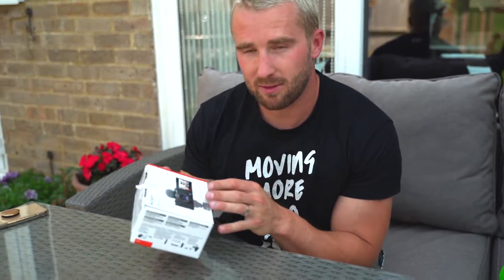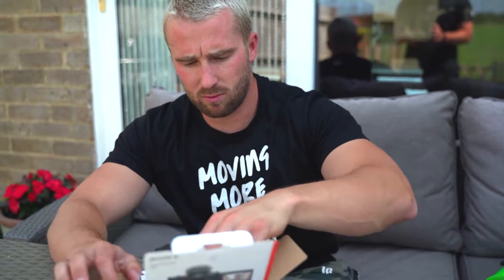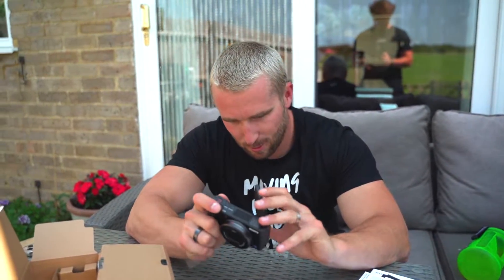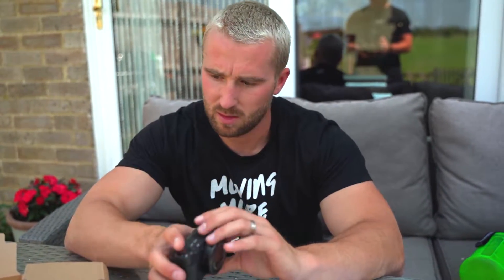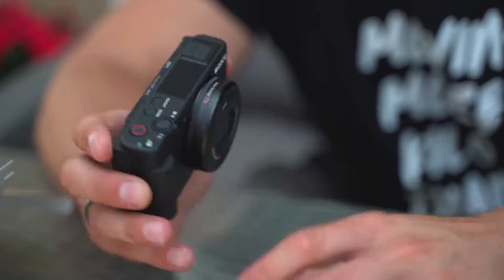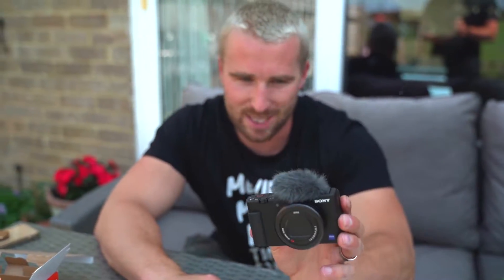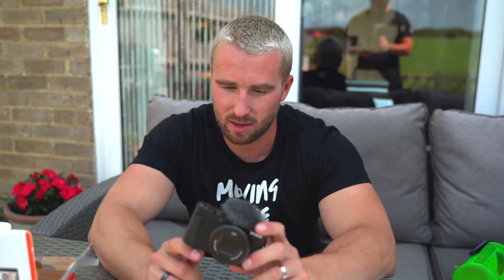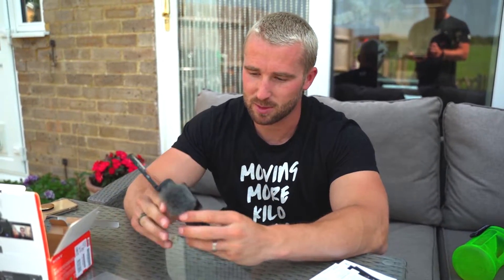My New Vlogging Camera | Sony ZV1 Unboxing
So I picked up this insane purchase to up my vlogging game when I am aboard.

The Sony camera is next level putting some DSLRs to smash for 1/3 of the price. Great point and shoot.

Can't wait to bring you guys great vlogs.

If your interested in working one to one with me and transforming your PHYSIQUE please hit the

The BEST HIGH Quality Supplements and Clothing

Our channel is about fitness. We making the journey as stress-free and smooth as possible but I cut out all of the gimmicks that the fitness/health industry preach which do not work.

Much love, anymore content you want to see, let me know and ill get it done!